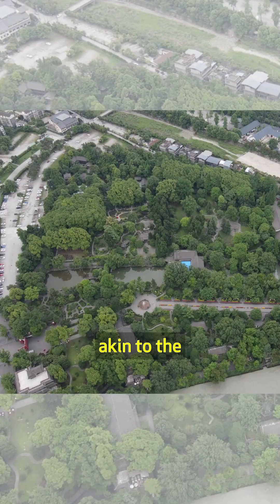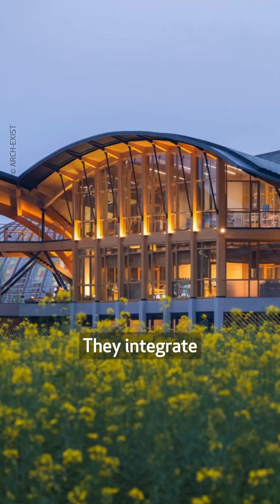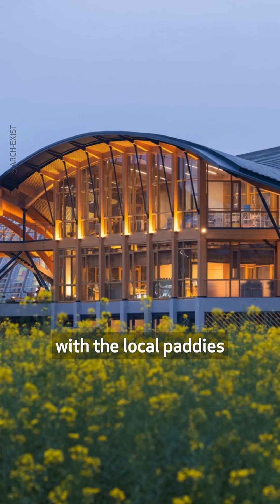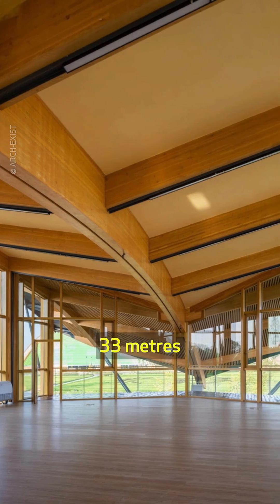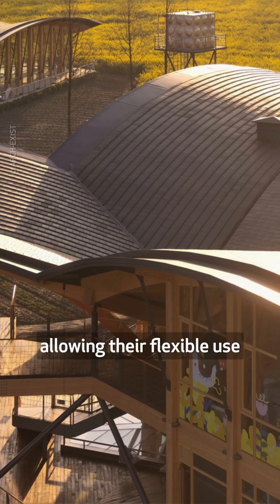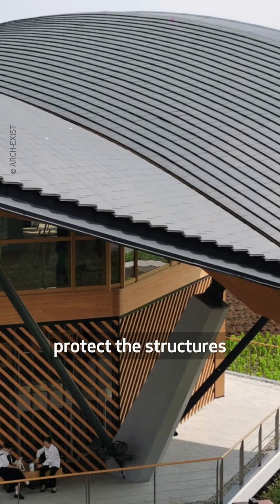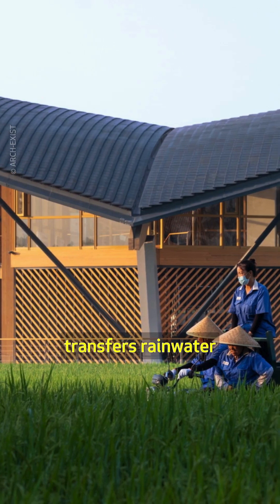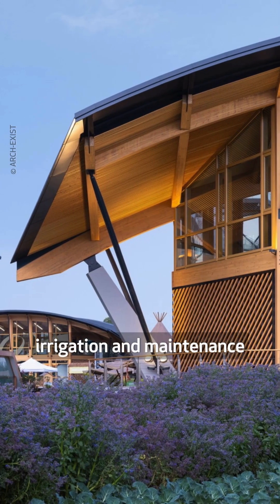Combining technology with traditional building methods!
This project combines technology with traditional building methods to improve sustainability performance.

Designed by CSWADI, Green Seedling Project in Tianfu Agricultural Expo Garden in Chengdu, China, is an innovation-cum-cultural hub centred around the agricultural sciences.

While the buildings draw inspiration from the region’s vernacular wooden construction, they themselves are built with pre-fabricated glulam beams and columns.

This makes the construction process more efficient and also reduces wastage.